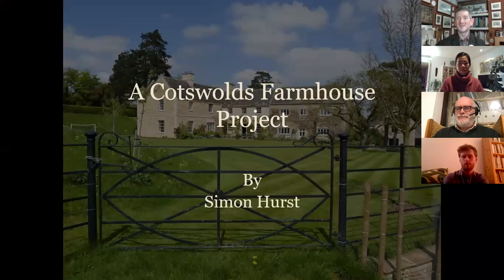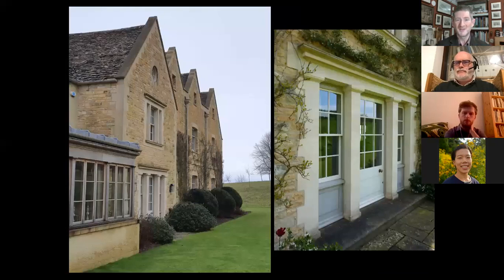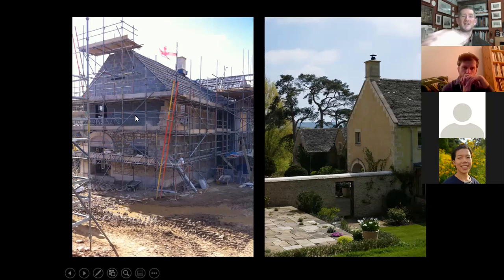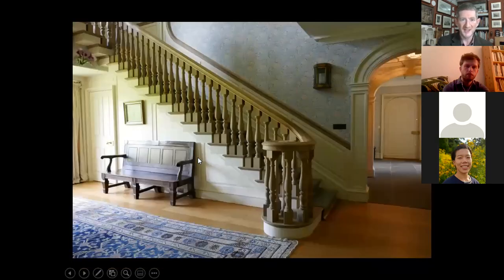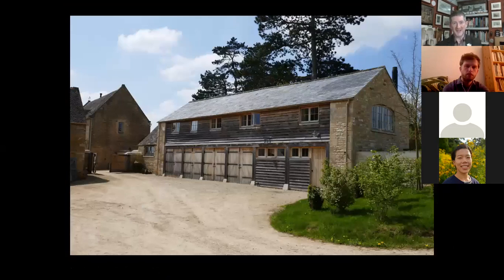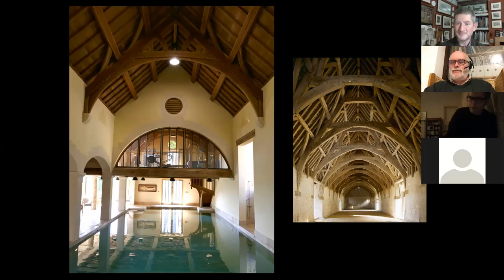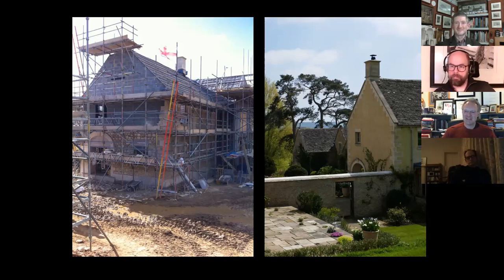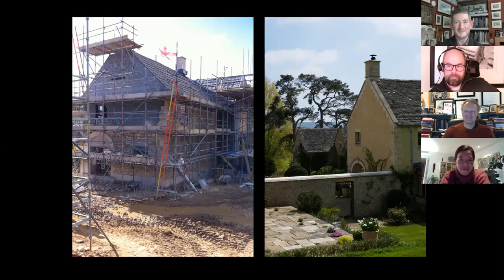TAG Talk #06: A Cotswolds Farmhouse Project By Simon Hurst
For the past twelve years TAG member Simon Hurst has been working for one client altering and extending a Cotswolds farmhouse complex: adding a substantial new wing to replace a 1970’s one; converting the barns; and adding a cunningly disguised indoor swimming pool. Further phases have included a staff accommodation range; dining room extension; cart-shed; and an ill-fated summerhouse. The story follows the evolution over a decade and how the client’s needs changed and how the architecture adapted to suit.
Exceptional lengths were made to make the new buildings blend in with the historic parts to create what aspires to appear as something organic that might have evolved over two centuries. This leads to some interesting discussions about authenticity, and tradition and some interesting questions and comment after Simon’s presentation.